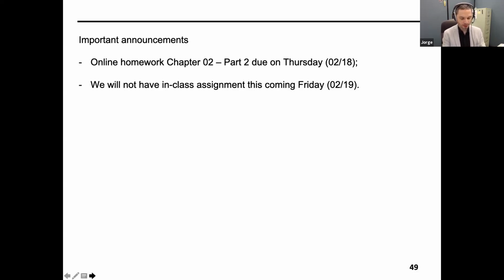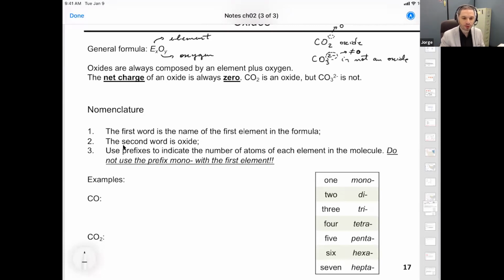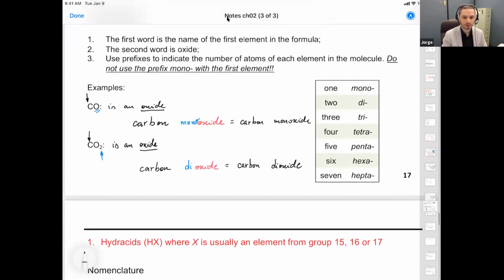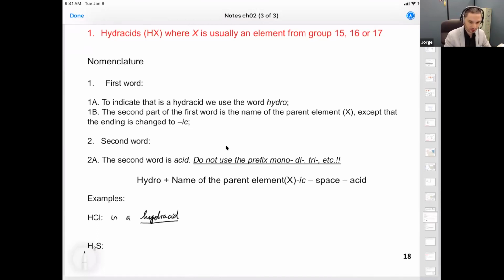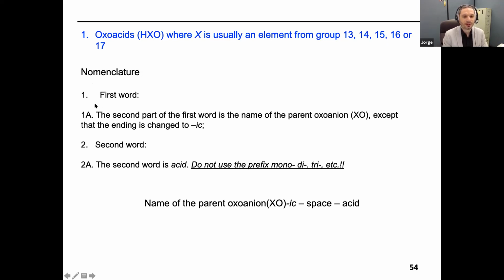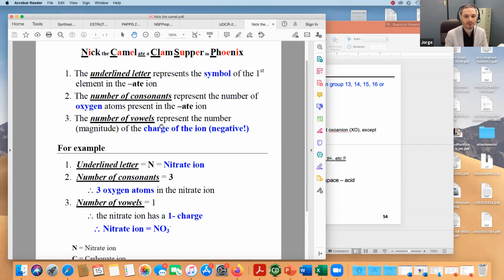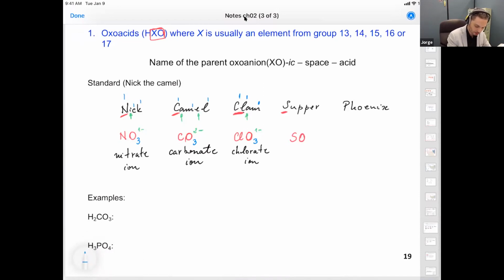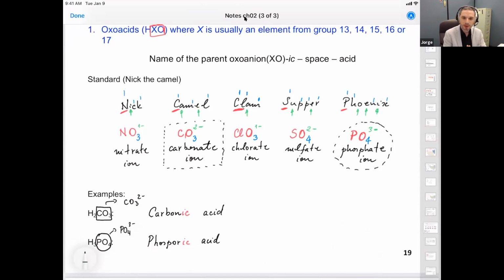Lecture Feb15 CHEM109 Spring 2021